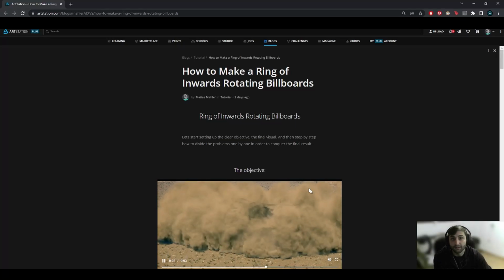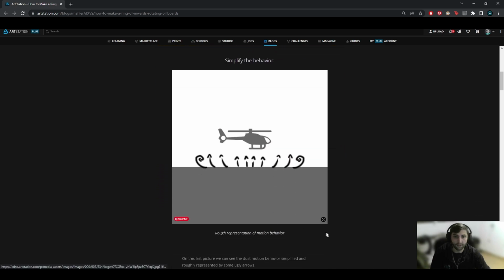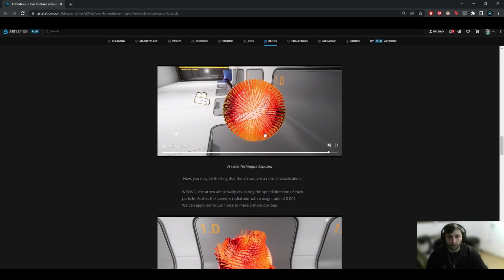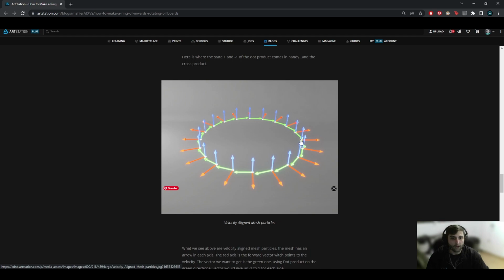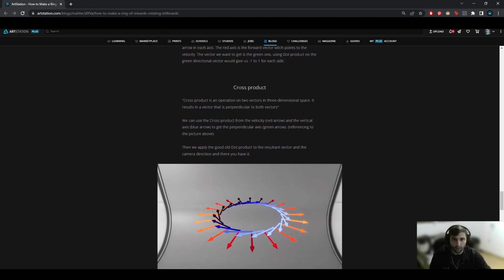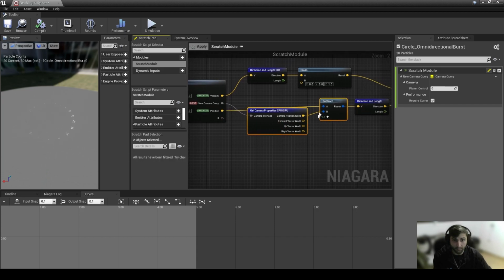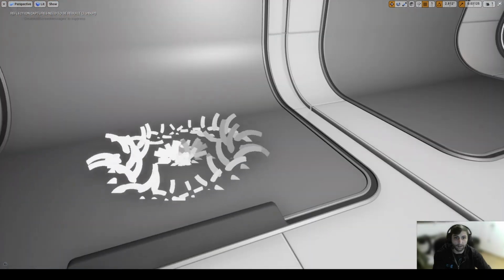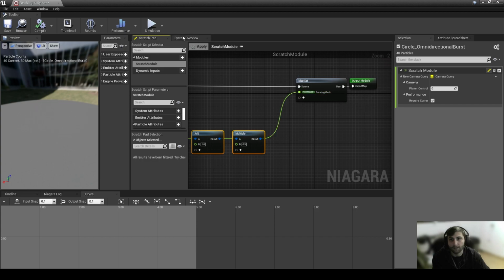How to Make Innwads Rotating Billboard (in Niagara)